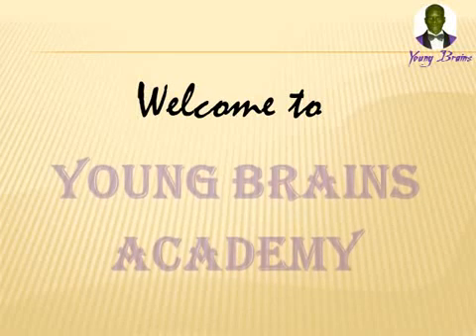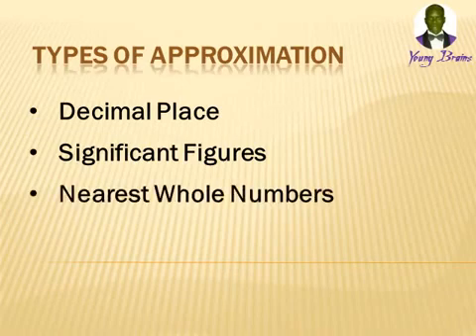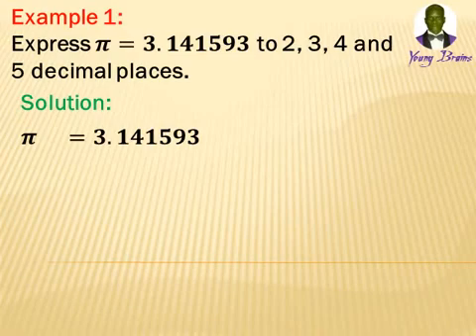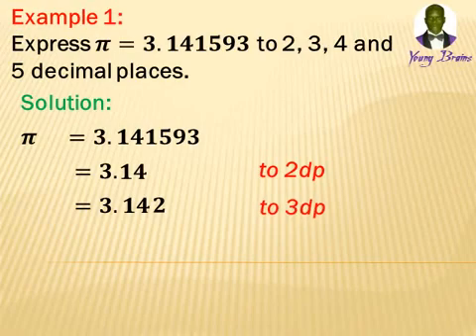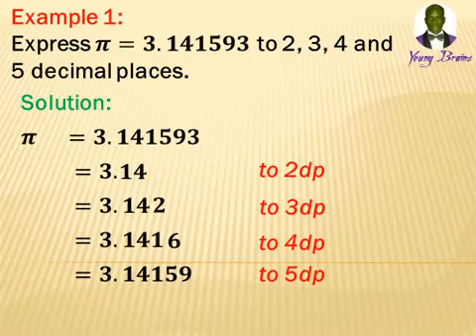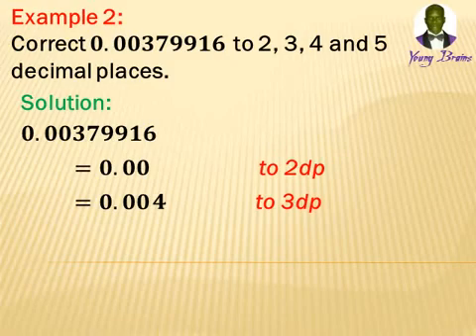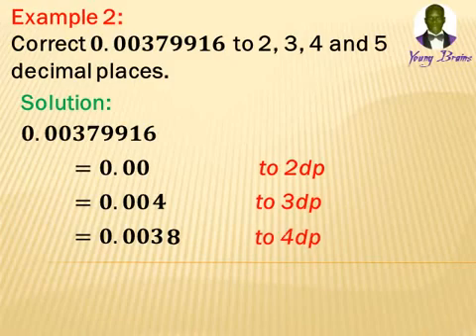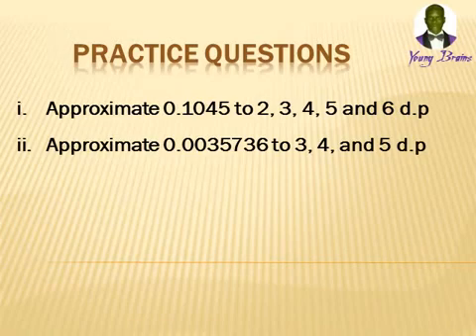APPROXIMATION OF NUMBERS - DECIMAL PLACE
Young Brains Academy - Mathematics